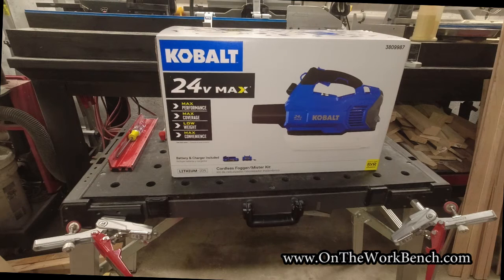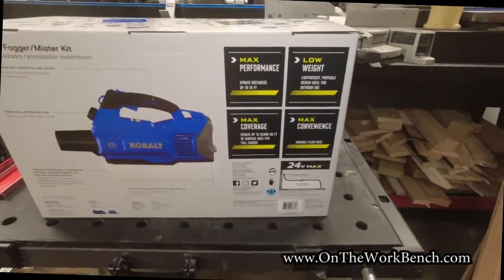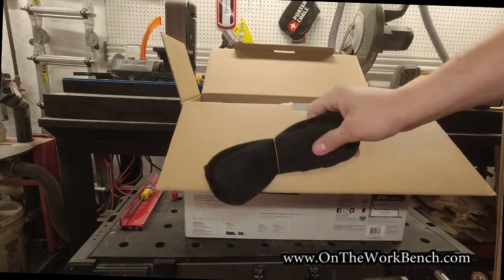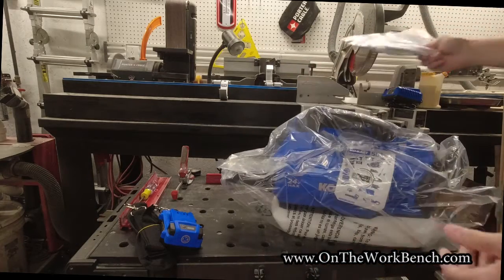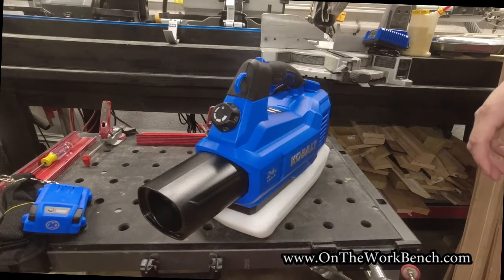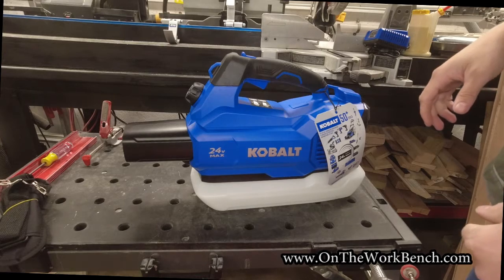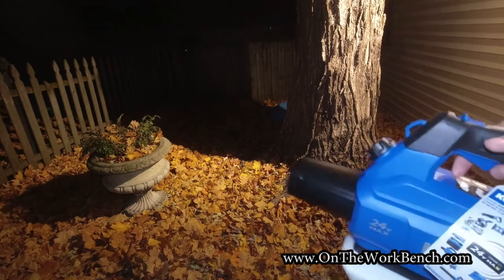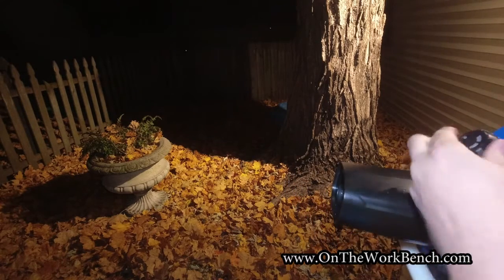Kobalt 24v Chemical Fogger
A look at the Kobalt 24-volt chemical fogger from KobaltTools. This is a backyard chemical fogger intended primarily to be used with anti-mosquito fogging chemicals.

Black Flag Insecticide
Surface Cleaner

Husky Tools shoulder strap